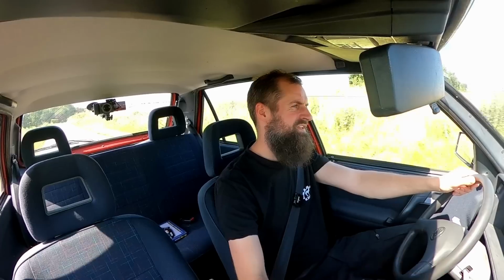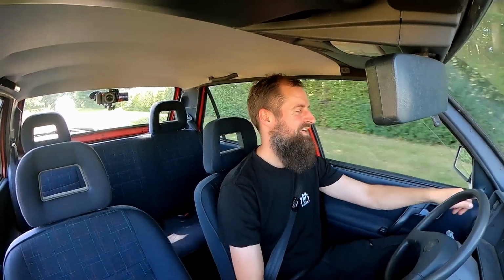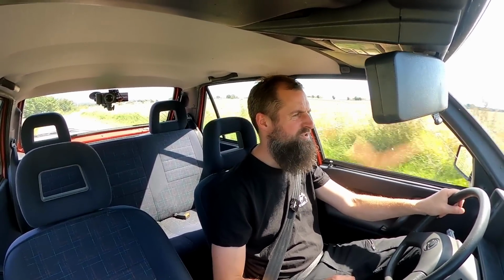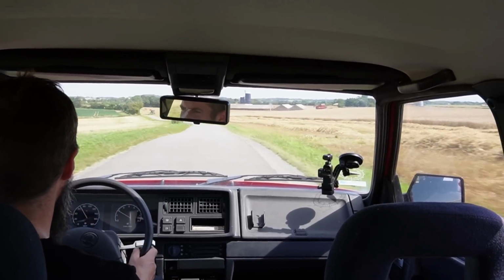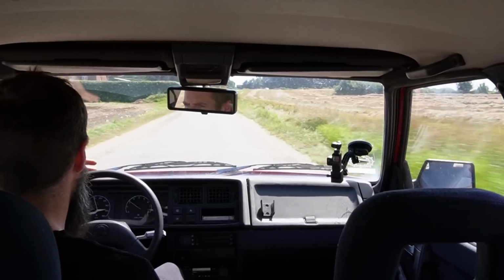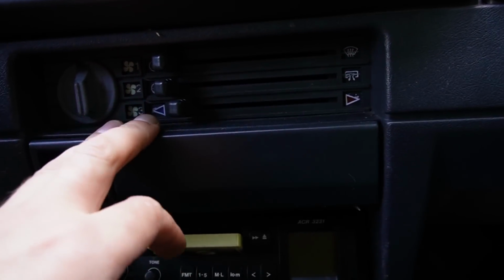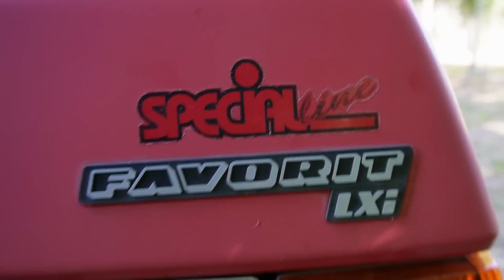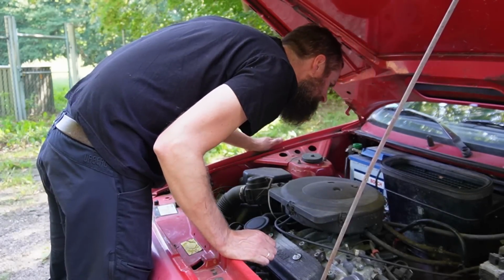Taking a Skoda Favorit from 1994 for a drive!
This is "Skramle" A very used and slightly abused Skoda Favorit from 1994.. a pure survivor!
Lets take it for a drive!